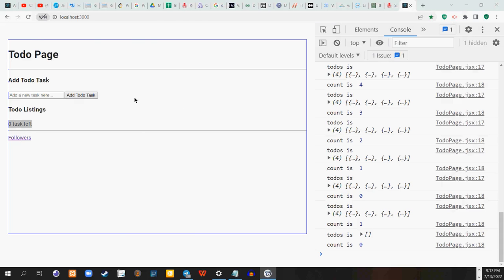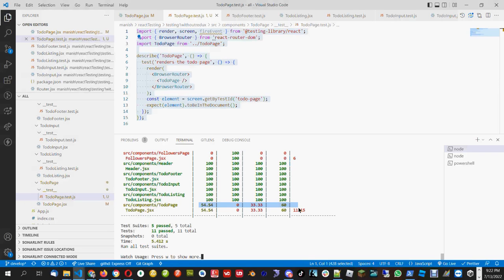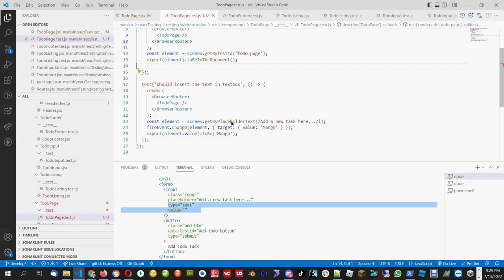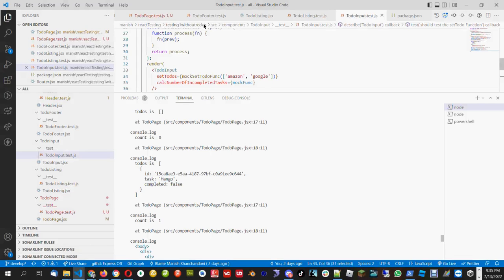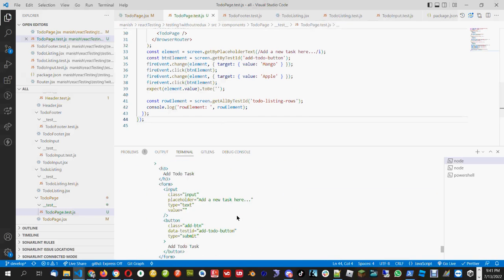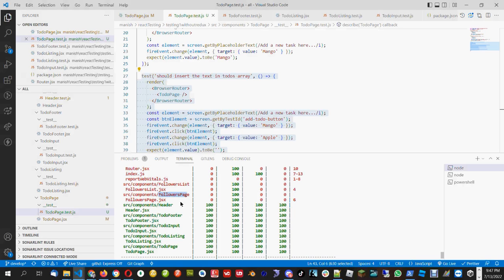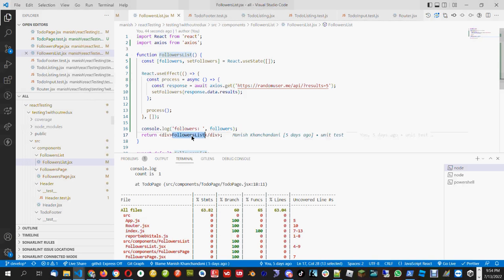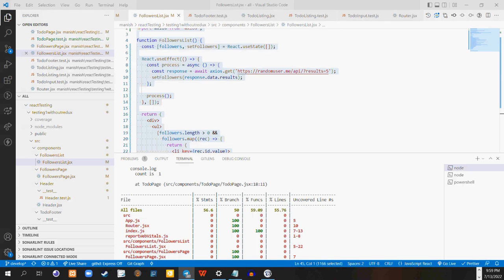Lesson 191 2022 07 13 unit test react testing library 6